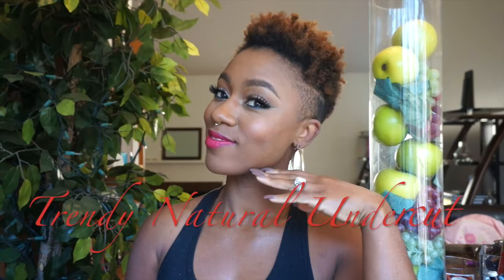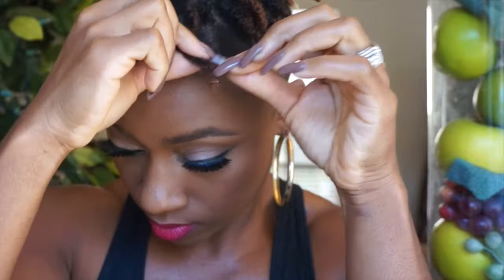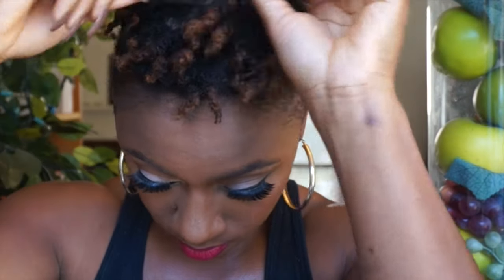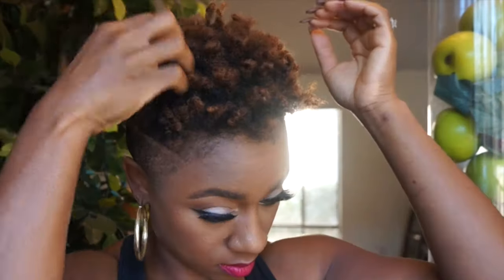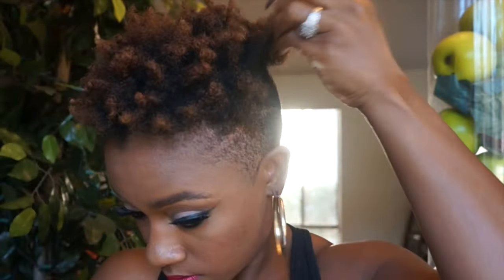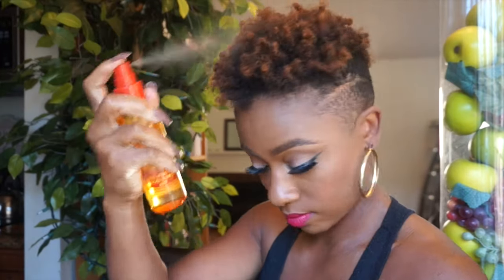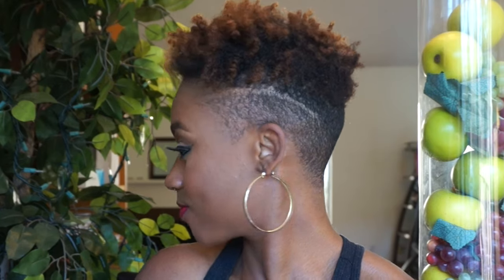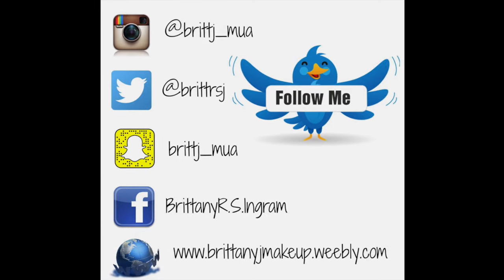Trendy Natural Undercut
Here's a quick video of how I achieved this trendy natural undercut. I am not a hair stylist but I wanted to share this look with you guys on how I achieved it.

I used Cream of Nature Anti Humidity and shine mist.